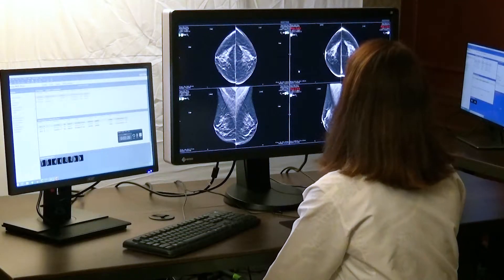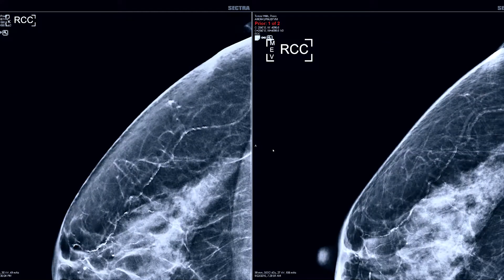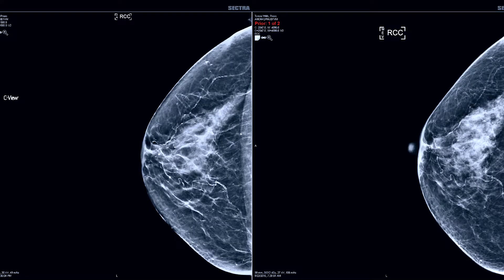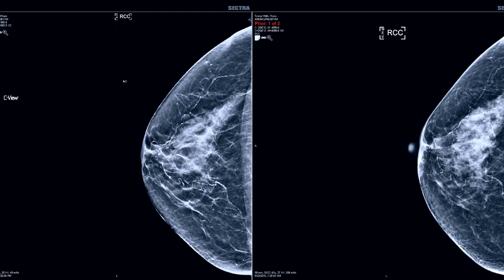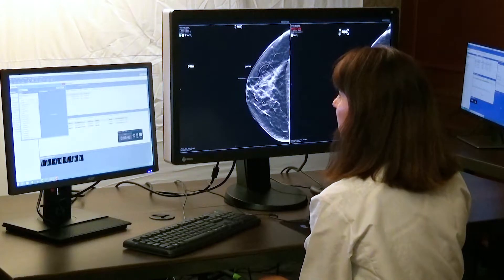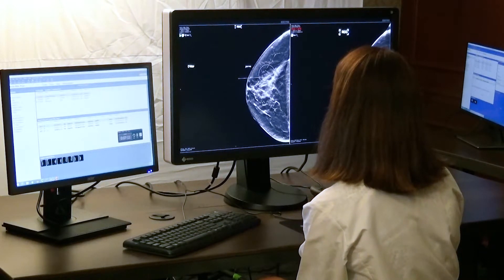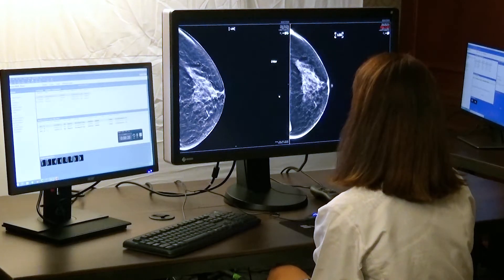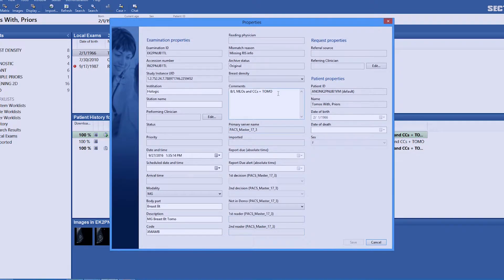MD Donna Plecha, University Hospitals, demonstrates Sectra Breast Imaging PACS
University Hospitals, the second largest employer in Northeast Ohio, serves the needs of patients through an integrated network of 18 hospitals, 15 counties, and more than 40 outpatient locations. UH is using Sectra’s Breast Imaging PACS for breast imaging and mammography reading.  In this video, Donna Plecha, MD, Director of Breast Imaging, gives us a demonstration of some features that she believes have made them more efficient with better workflows and communication.

About Sectra
With more than 25 years of innovation and 1,700 installations, Sectra is a leading global provider of imaging IT solutions that support healthcare in achieving patient-centric care. Sectra offers an Enterprise Image Management solution comprising PACS for imaging-intense departments (radiology, pathology, cardiology, orthopaedics), VNA, and share and collaborate solutions.